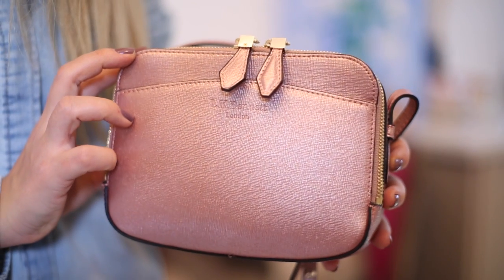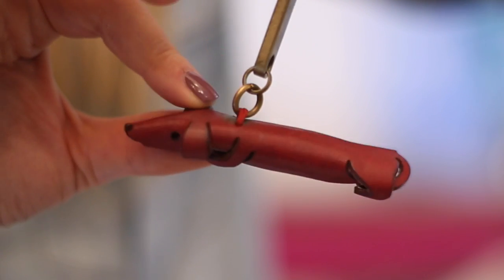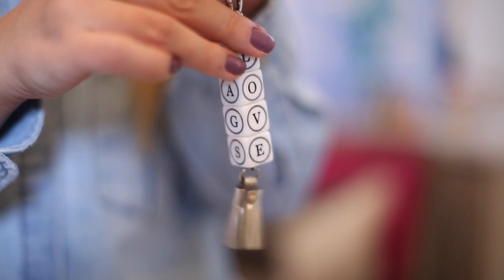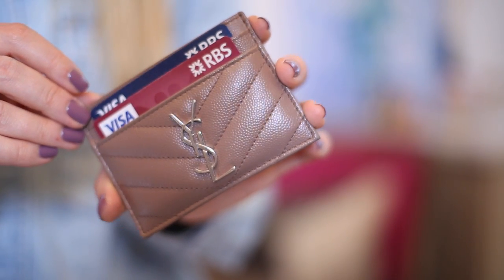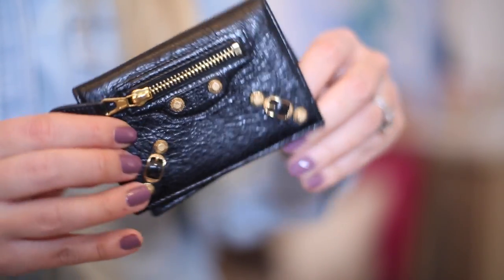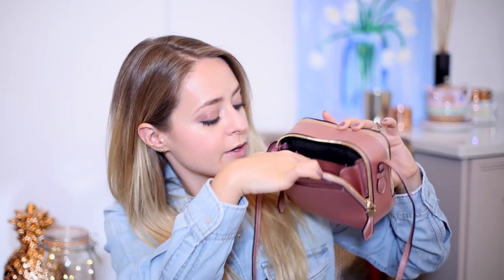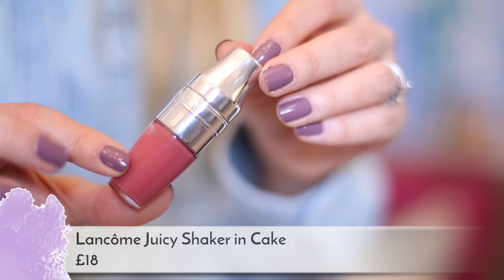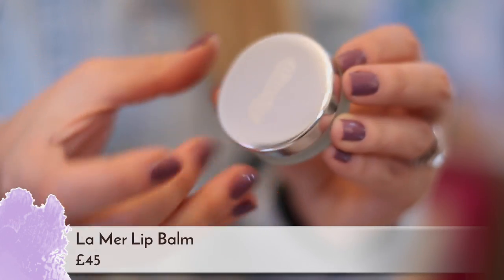What's In My Bag - Winter Edition! | Fleur De Force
I treated myself to a naughty little pre- xmas present… the gorgeous metallic pink Mariel bag from LK Bennet… so I decided to do an updated what’s in my bag!

ITEMS FEATURED:
THE BAG! - LK Bennet Mariel Bag